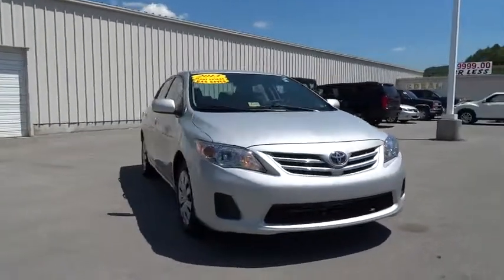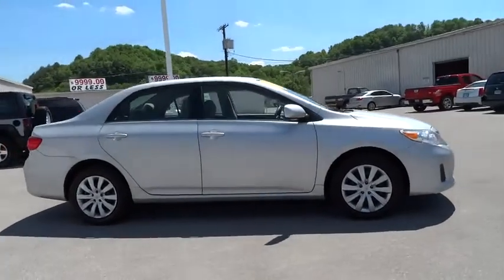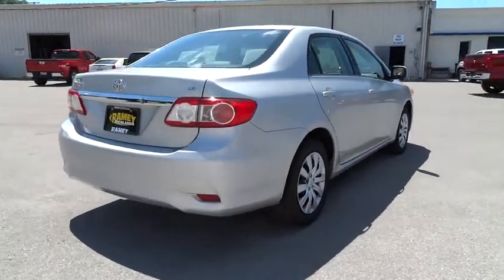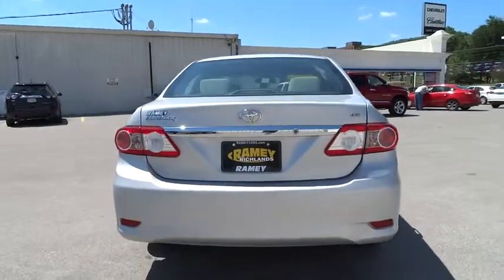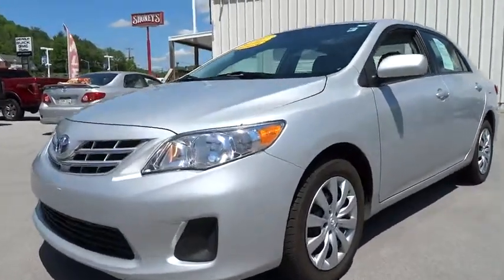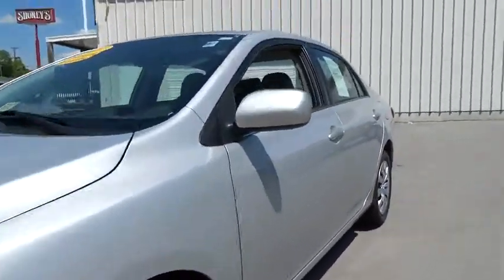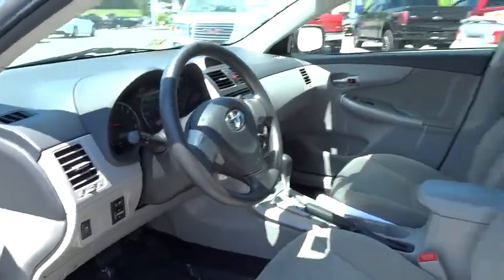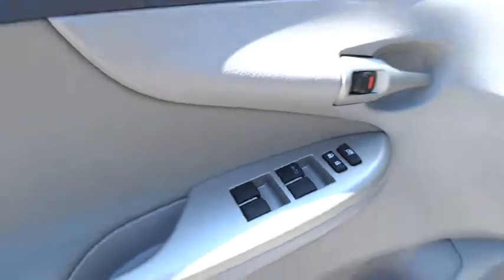2013 Toyota Corolla Used, Richlands, Grundy, Lebanon, Hurley, Pikeville, VA P6819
2013 Toyota Corolla

Ramey Richlands
2850 Clinch Street